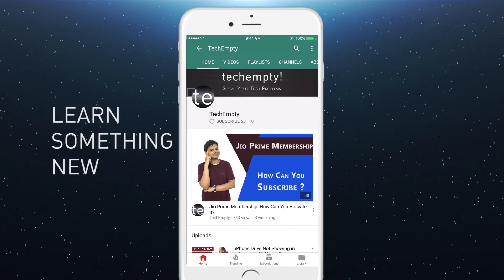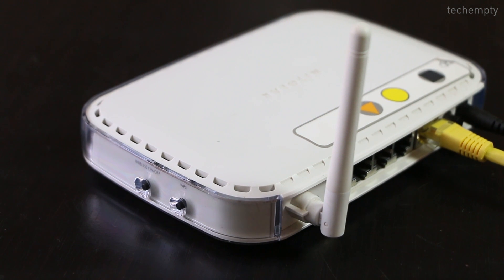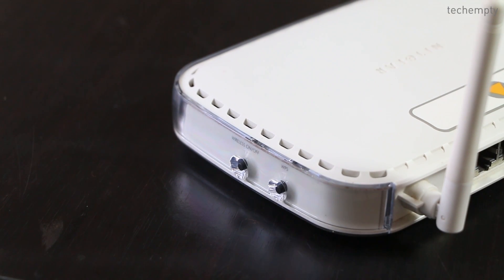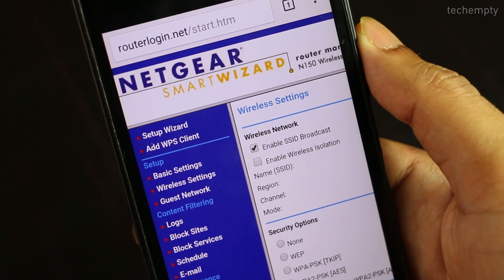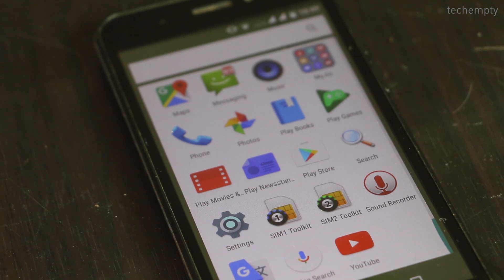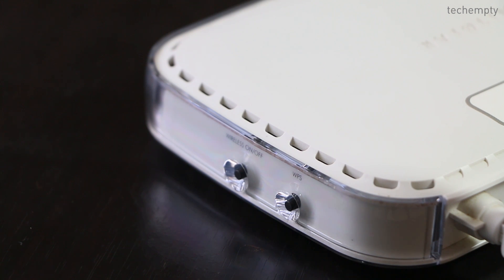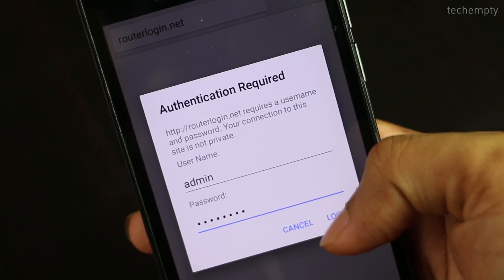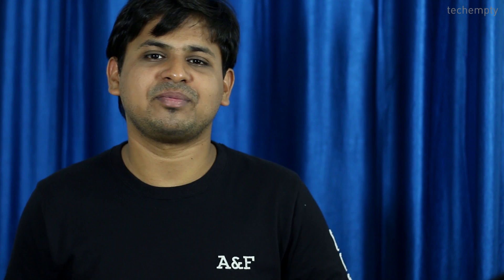How to Connect WiFi without Password?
Here is the video on how to connect WiFi without password. You can do this by using the WPS feature of the wireless router. All you need to have the physical access to the WiFi router.

In case if you forget the WiFi password of the network, this trick comes handy to instantly connect WiFi without password using WPS button. Once you get connected to the wireless network, you may view or change the network password by logging into the router dashboard.

Note: Only Android can take advantage of this feature.